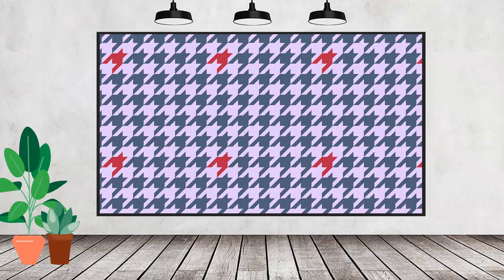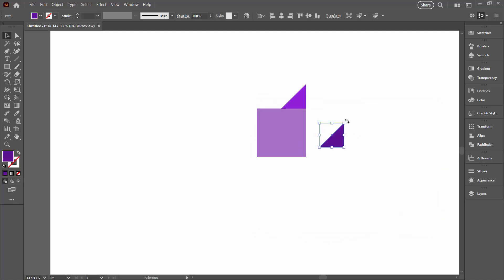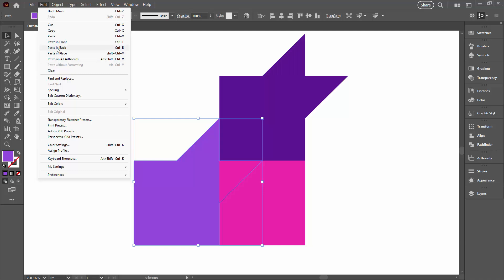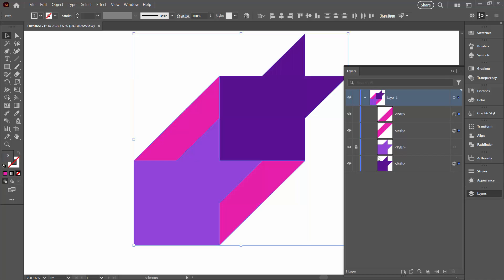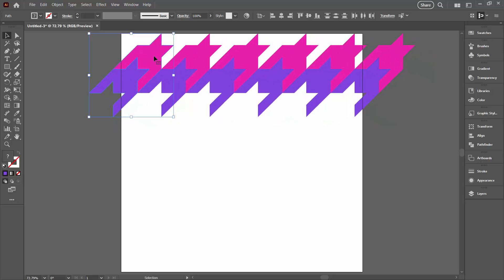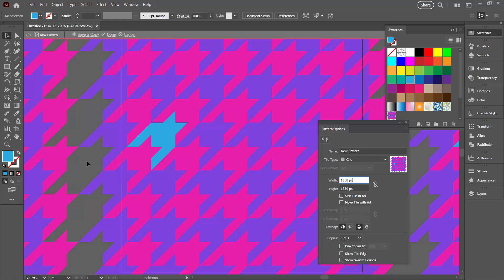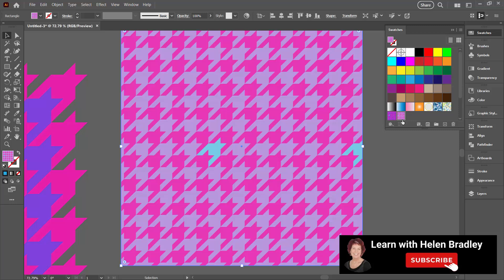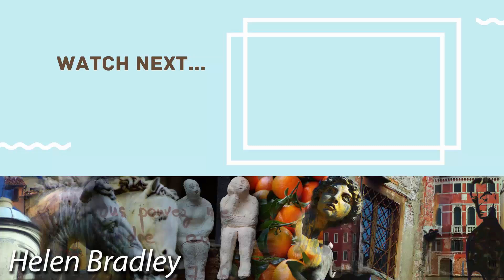Illustrator Hack: Houndstooth Patterns with a Color Twist!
Learn how to make a houndstooth pattern in Illustrator with some of the elements in the pattern being in a different color to the rest. I'll show you how to create the houndstooth shape and then create the pattern. This recoloring process can be extended to other similar patterns as you will see, making this a really useful technique to understand.